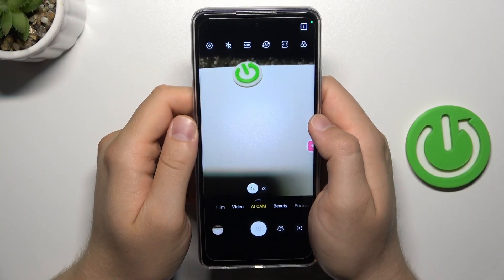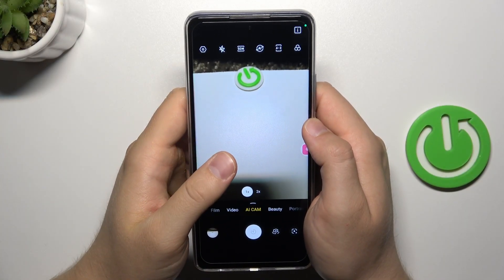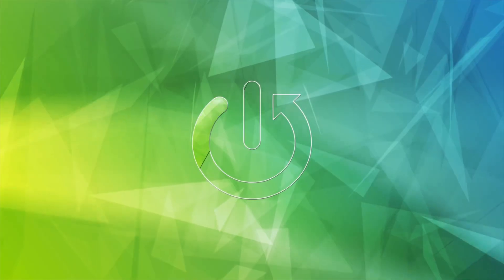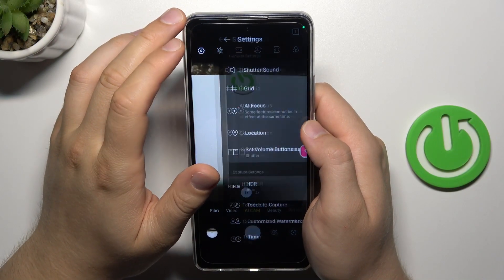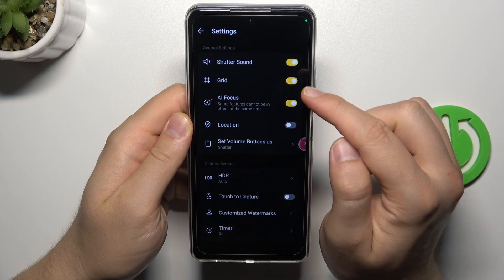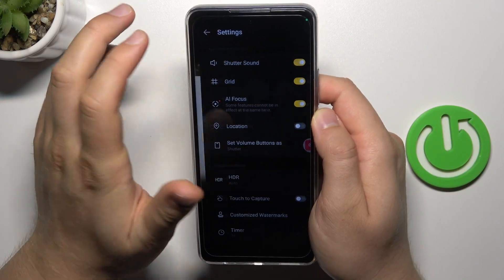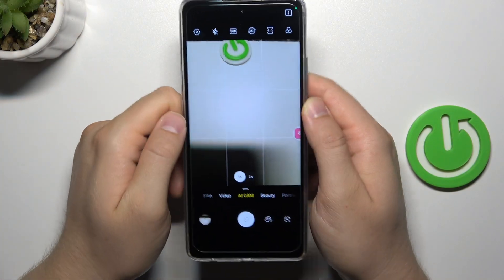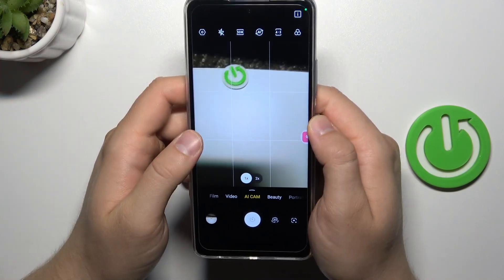How to Enable / Disable Camera Gridlines in Tecno Spark 10 Pro – Customize Camera Settings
Hi there! Have you ever been wondering how you can enable or disable camera gridlines on your Tecno Spark 10 Pro? In today's video we're going to show you how you can enable and disable camera gridlines on your Tecno Spark 10 Pro just in a couple of simple steps. With this feature you can make more straight and aesthetic shot with your Tecno Spark 10 Pro. So if you wish to learn how you can enable camera gridlines on your Tecno Spark 10 Pro, all you need to do is just watch this short video to the end, follow the instructions provided by our specialist and try to perform this operation yourself on your Tecno Spark 10 Pro.

How to show grid lines in Tecno Spark 10 Pro? How to activate grid lines in Tecno Spark 10 Pro? How to turn on gridlines? How to switch off gridlines in Tecno Spark 10 Pro? How to show orientation lines in Tecno Spark 10 Pro? How to set orientation lines in Tecno Spark 10 Pro? How to enable orientation lines in Tecno Spark 10 Pro?